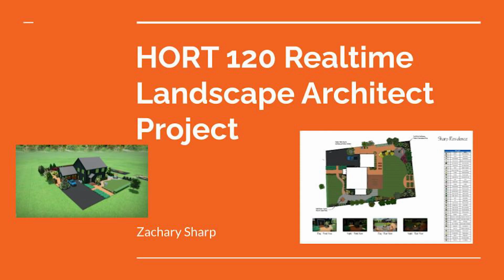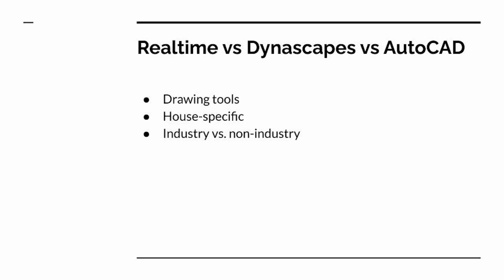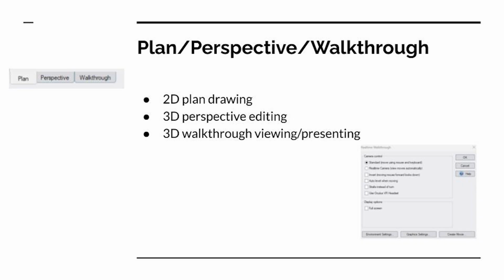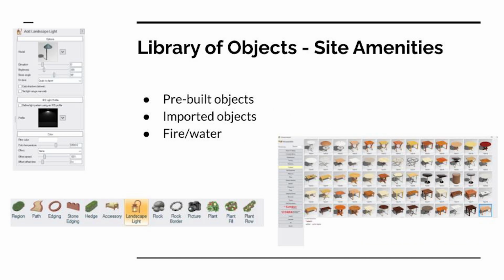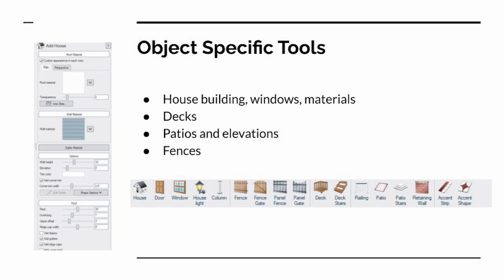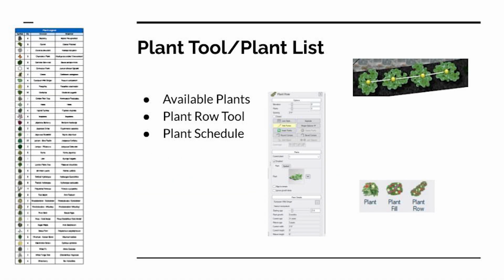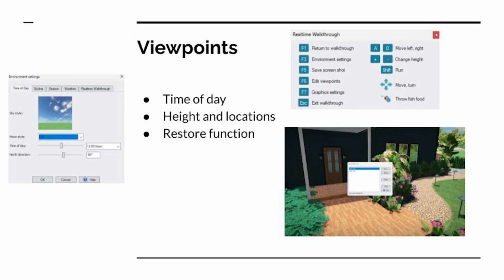HORT 120 Realtime Landscape Architect Project